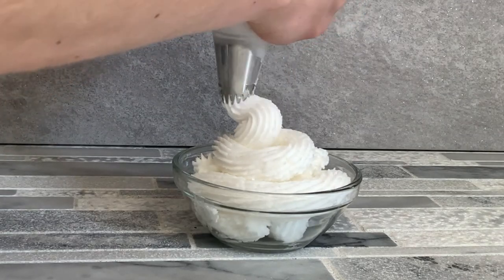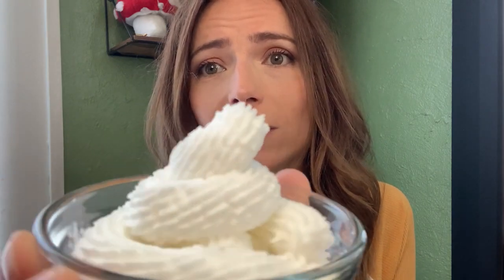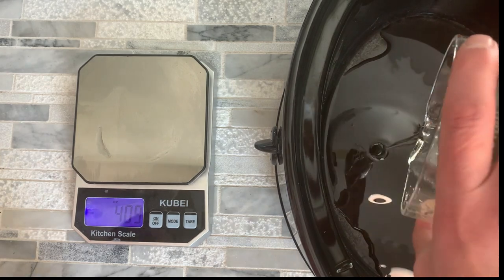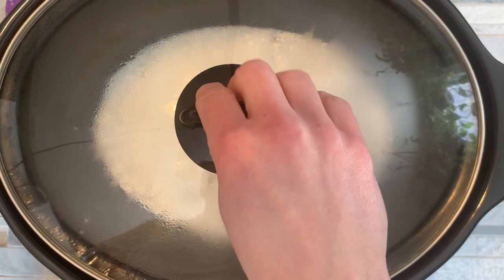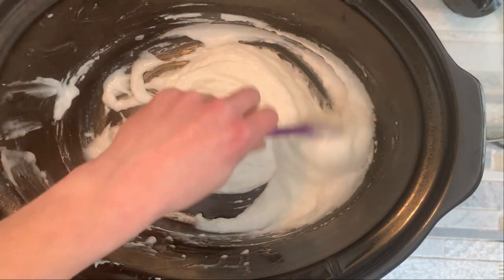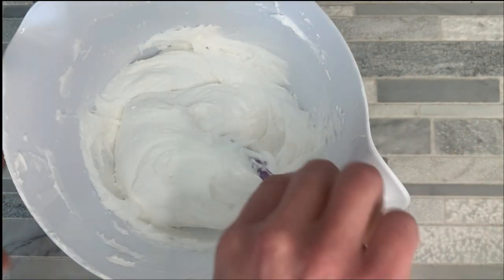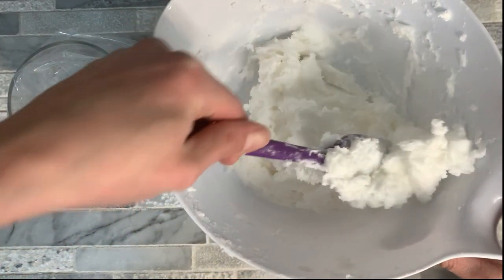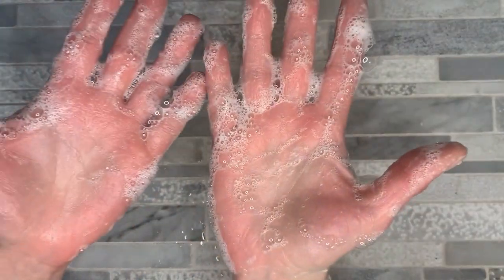THE BEST Foaming Whipped Soap Bath Butter Base From Scratch With Recipe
Learn how to make a Whipped Soap Base Recipe from scratch. Whipped soap bases are a blend of ingredients that give you a pliable, light and fluffy soap base. The Whipped Soap base is easily customized to create a whole bunch of different recipes with just a few ingredients.
I personally enjoy making the whipped soap base myself instead of buying the foaming bath butter or foaming bath whip. It is often called a foaming bath whip because it is not technically 'soap'. In order to make a true soap, you need to use oils and lye and it goes through the saponification process. Instead of going through that process we use surfactants in this recipe.

Learn how to make free skincare, haircare and cosmetics with simple to follow articles and tutorials on my blog.

Whipped Soap Base Recipe
• 1.6 ounce | 10% Distilled Water
• 3.20 ounce | 20% Vegetable glycerin
• 1.50 ounce | 9% Caprylyl Capryl Glucoside
• 8.60 ounce | 53.7% Sodium Coco Sulfate
• 1.09 ounce | 6.8% Stearic Acid
• 0.08 ounce | 0.5% Germall Plus

How to make Whipped Soap Base Timestamps:
What ingredients go into a whipped soap base? 1:56
How to melt surfactants? 5:57
Do I need a preservative in a whipped soap? 7:12
Whipped Soap Base final consistency 8:40